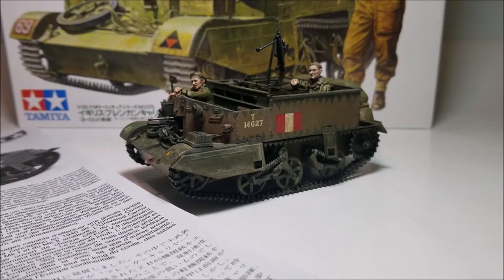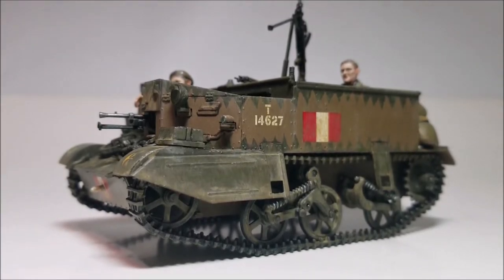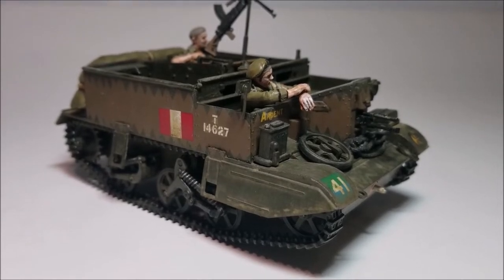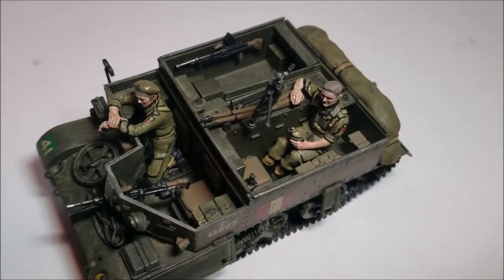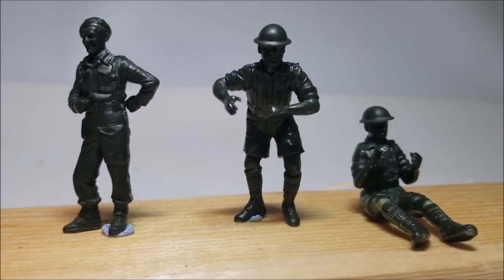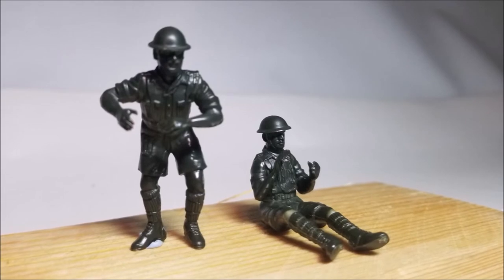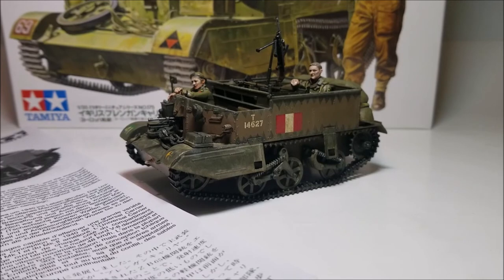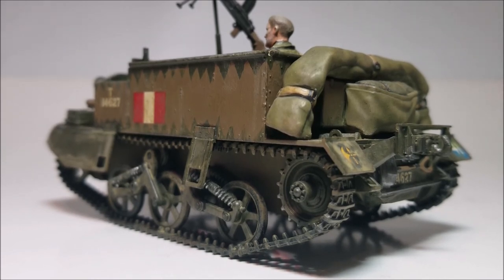Tamiya 1:35 British Universal Carrier Mk.II Review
Hello and welcome to scale stuff, in this weeks video I will be reviewing the Tamiya 1:35 scale British Universal carrier mk II European Campaign
kit No. 35175

In this video I take a look at the Tamiya Bren gun carrier model, look at how the kit goes together and what is in the box of this model

I also talk about bits of the model I had a little bit of trouble with, and how to avoid having the same problems when building this model kit yourself, along with giving my general thoughts on the kit and how it goes together and pointing out a few bits that could do with being more accurate

As always I hope you enjoy the video and find it helpful if you are planning on building this model at home

Until next time though look after yourself and have a good one